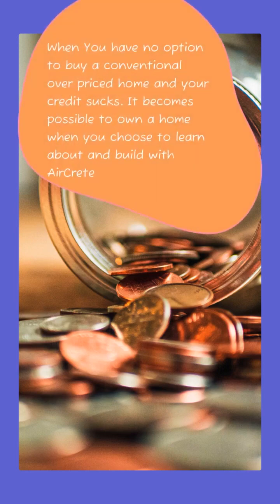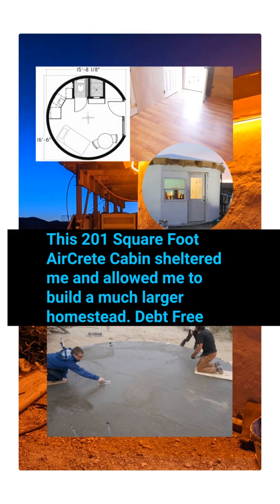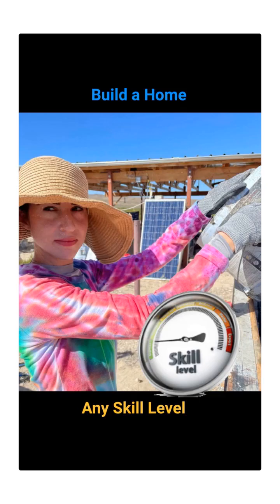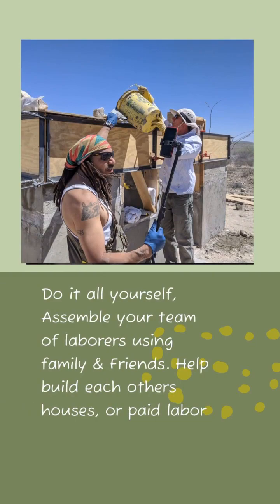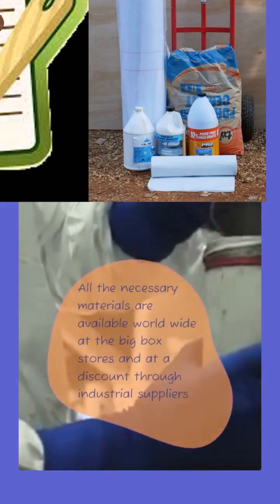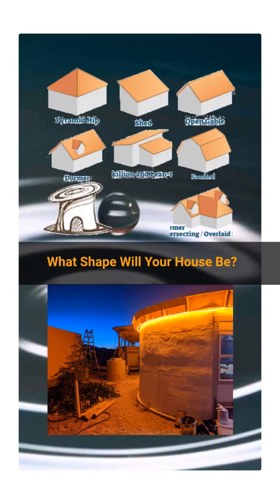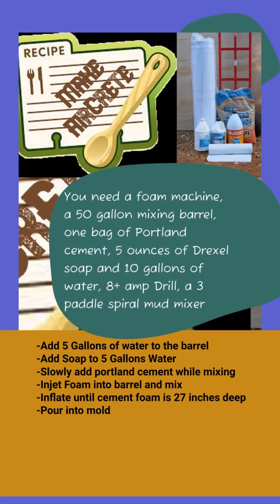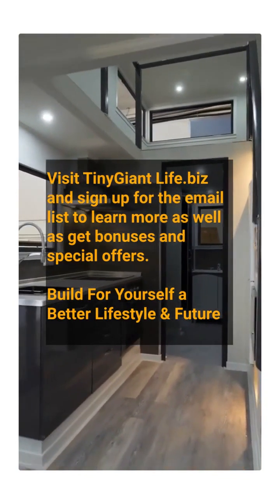best tiny house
Alternative Building Methods like AirCrete help people build a home now and get sheltered asap. Some do it in financial emergencies. Some people build their tiny homes because they cannot afford rent or mortgage payments any longer. Typically people build a Timber Frame House.  Other people with a thinking mind eventually reason that a house does not have to be a "normal" house.  For thousands of years homes and cities were built out of mud and stone.  Once you start looking at what is possible and the beauty of ancient natural building materials then the floodgates of possibility open up. Earthship, cob, adobe, wool, hemp, straw clay slip, compressed earth bricks, straw bale, rammed earth, cast earth, ferrocement, caves, holes, trees.. The list goes on and the possibility becomes limitless.

Many people build tiny houses they can afford for 10,000 to 100,000 dollars because it's cheaper.  What they don't consider is that they are still stuck in the conventional matrix mindset and the cost of using so many manufactured goods when the global economy is crashing is very high.  Instead, they could have chosen something different and built a larger more practical home for even less money.

This is where alternative building materials come into their strength. Tiny to small houses for under 10,000; 200 to 600 square feet. With careful planning and a reevaluation of the ways people live and what is actually necessary vs what is luxury and that which you are supposed to want according to society, you can create a plan and finish a very nice comfortable home.

So before considering one of those 10 Best Tiny Houses You Can Buy On Amazon for Under $20k consider that many of those are only half finished and have to be shipped.  The cost of which will exceed the purchase price in most cases. Even those shipping container homes cost more than just building a barndominium. Which is going to have a better resale price do you suppose? I know I want to want to live in a hallway.

And don't even think about living in a yurt.  Natives build those using animal and plant products using their hands for free.  However, to buy on will cost more than an alternative material house and then you suffer from weather extremes or expense large amounts of expensive energy to maintain comfort as the insulation is almost nothing.

Now that brings up an important point with all the alternative buildings.  What is the most energy efficient and comfortable?  To answer that question I will cut to the chase and tell you its one with thermal mass and insulation on the outside aligned to the sun and a percentage of southern glass exposure equal to the latitude you are on.  Think of a brick house with brick on the inside and insulating walls on the outside. However, it's more expensive and effort to have both. So, If I have to choose only one I will choose insulation every time.  It allows you to control the temperature and lower energy operating expenses over the lifetime of the house. So, this leaves only insulating structures. Straw bale, hemp, Encapsulated polystyrene,  AirCrete, and perhaps earth ship if its a modern design with thick foam board around the earthen berm.  Of course, you will have to choose between all-natural materials, a mix, or all man-made. To answer that I would ask what is affordable and available off the shelf right or out of the ground right now?  Hemp is expensive and hard to source taking months to obtain. Straw can be hard to source too depending on where you are in relation to farmland and with can be expensive after shipping long long distances and often there's a waiting list.  EPS is great, but shipping large containers of fluffy foam pellets is expensive and finding and grinding trash is a long trashy process. AirCrete on the other hand is made from portland cement inflated with air bubbles making it insulating.  Anywhere you go its possible to locate, buy, haul and use portland cement right now this day. So, anywhere you can get water and a truck/trailer with a generator, a drill, a barrel, and a foam machine you can build an alternative home asap; in as little as 2 weeks to completion.

One worthy last mention is compressed earth bricks or cast earth.  If modified and build with two walls 10 inches apart.  The space can be filled with straw, big stem grass, foam trash, fiberglass, cellulose, or any insulating material and this forms a good modern-looking highly functional structure for the least possible money. Especially is built as an arch house saving the need for lumber roofing.